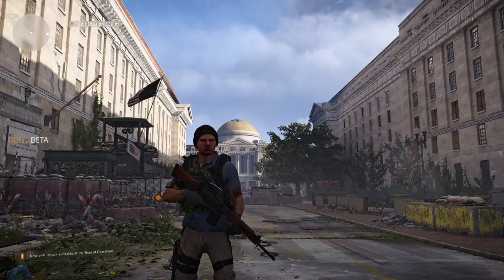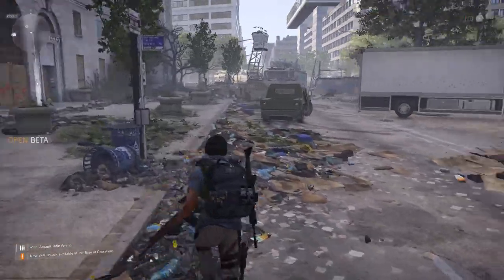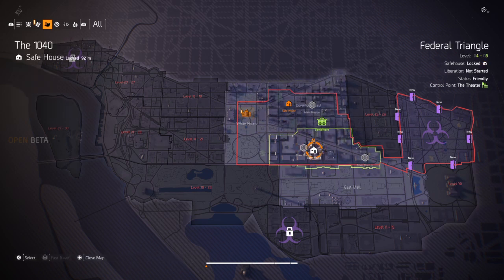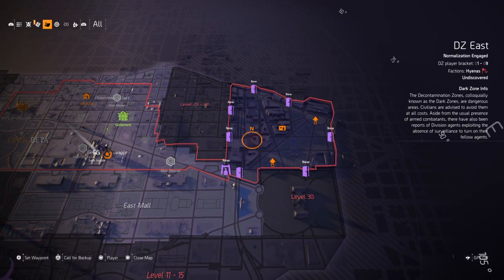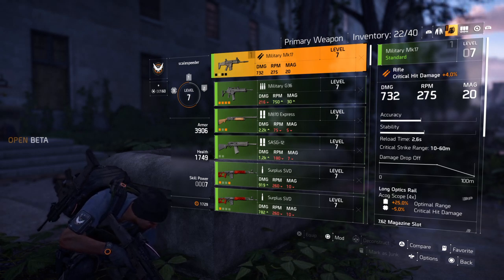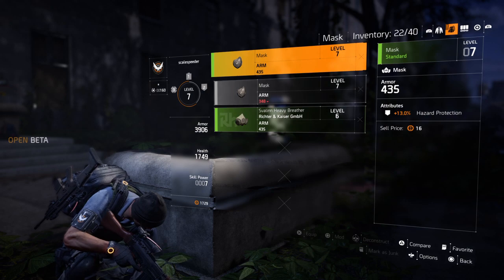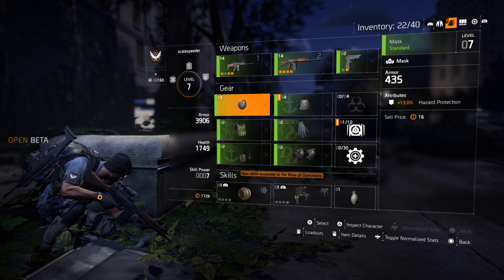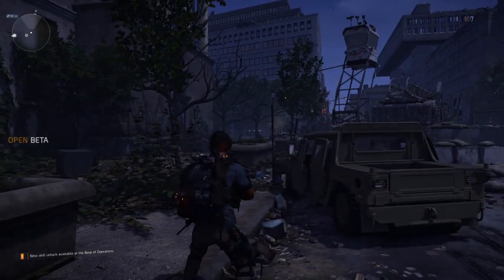The Division 2 Beginners Quick Start Guide Basic Tutorial To Getting Started (PS4 Open Beta)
Struggling with some of the basic concepts behind what The Division 2 is all about, why some enemies are difficult to kill, and how to make the numbers go up? This video should help!
Thanks, Rob.